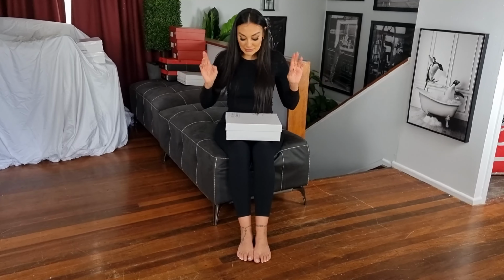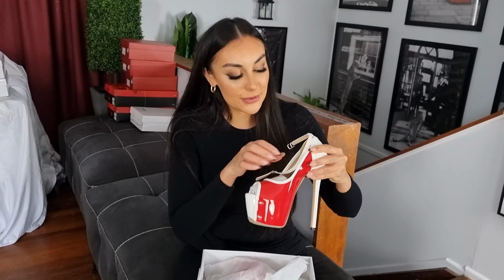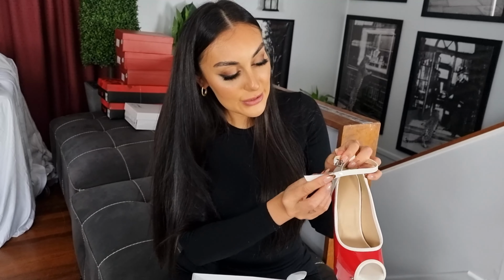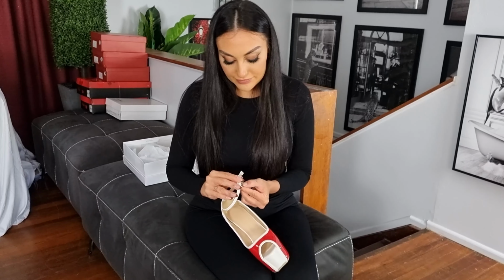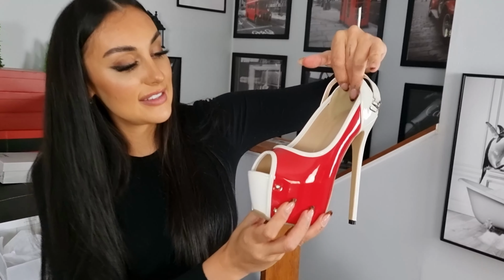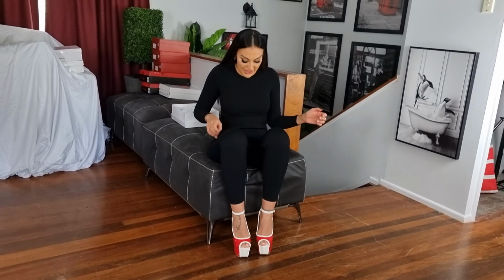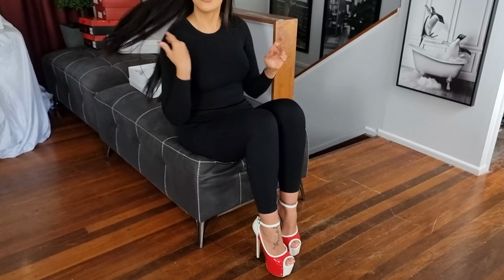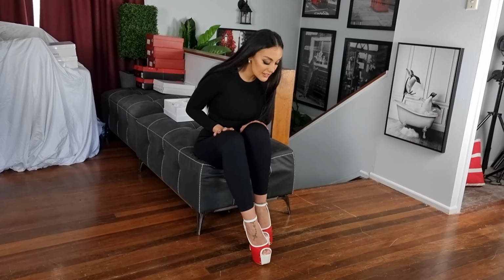Ashley Unboxes Red And White Open Toe 6.5 Inch Designer High Heel Platform Shoes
Ashley has another Amazing Style to Review today and are a Size 39 EU.
These Gorgeous Heels have a Closed In Back and Open Toe with a 6.5 Inch Heel.